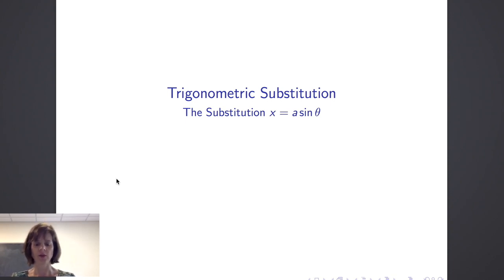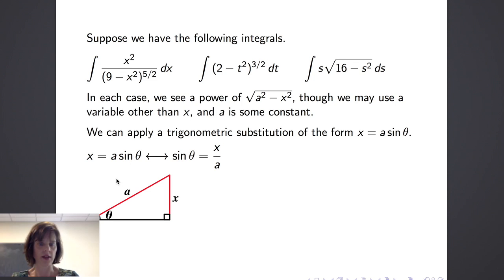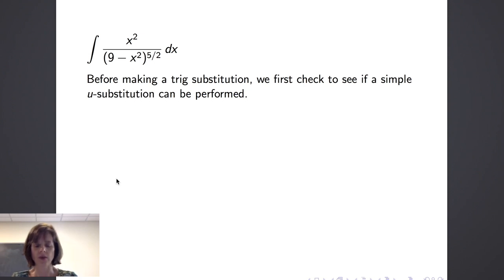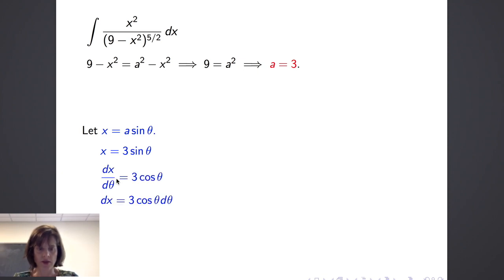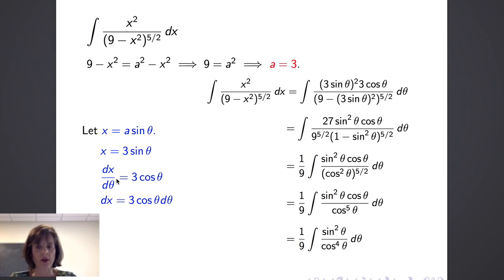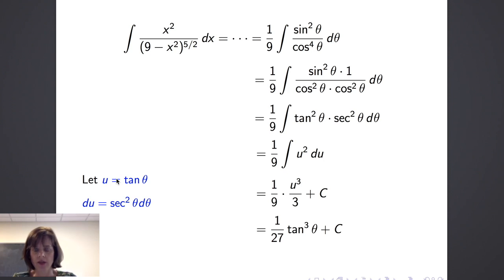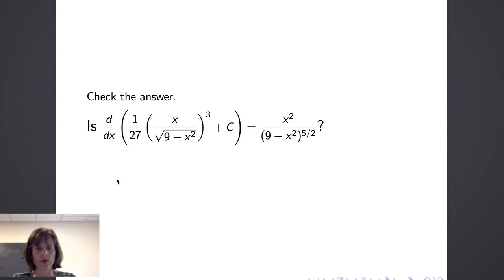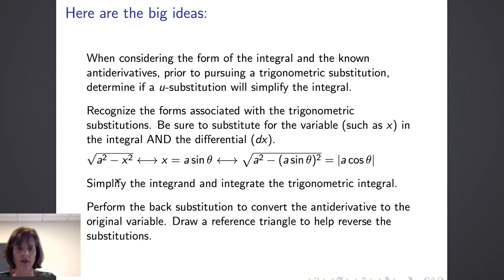Trig Substitution - Sine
This video demonstrates the use of the sine function when performing trigonometric substitution.